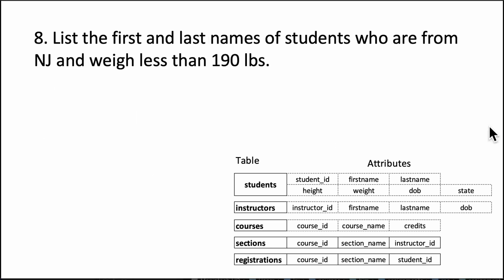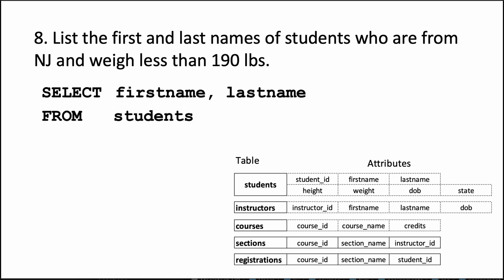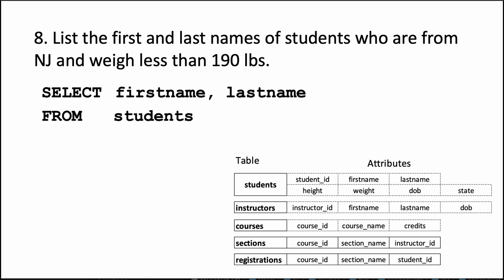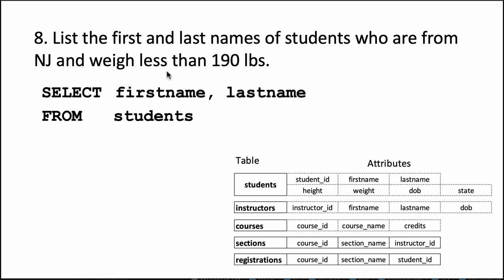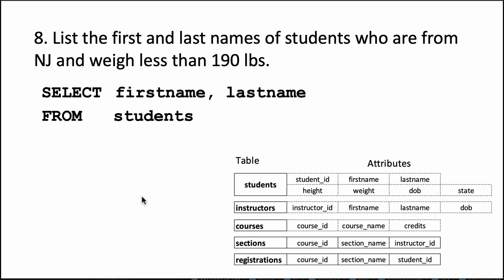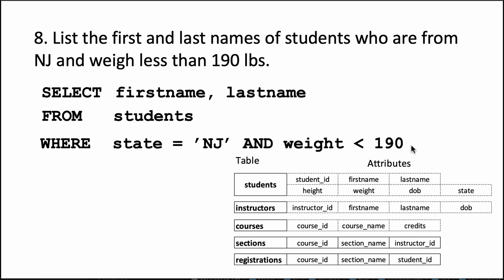bim sql assignmenmt 1 q8